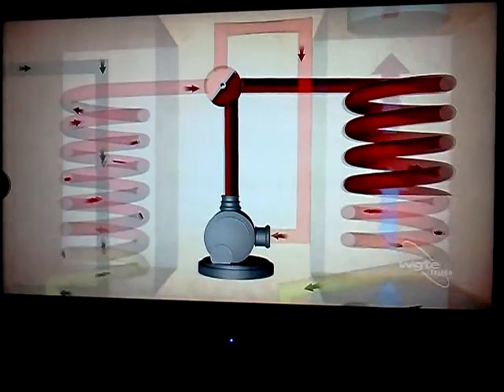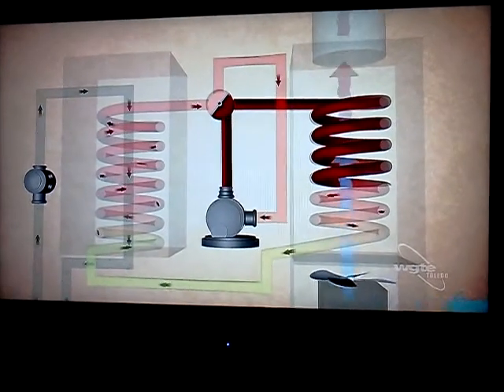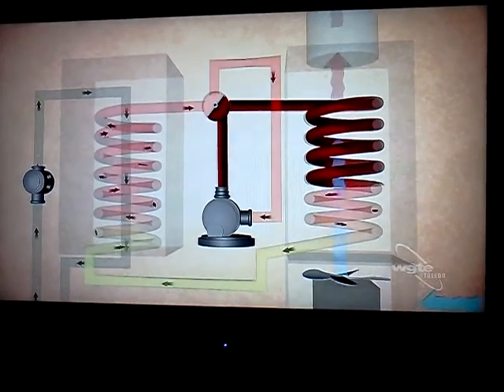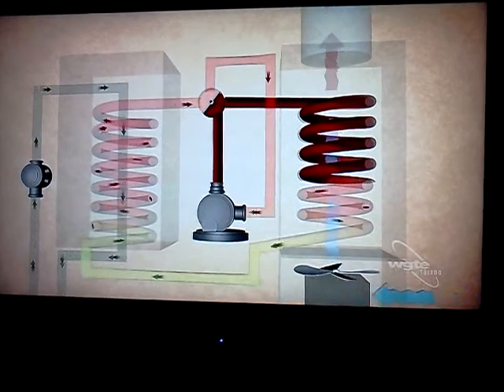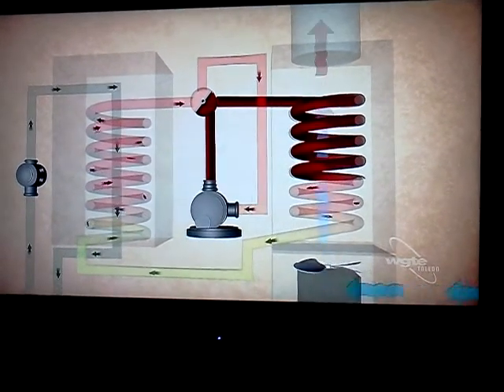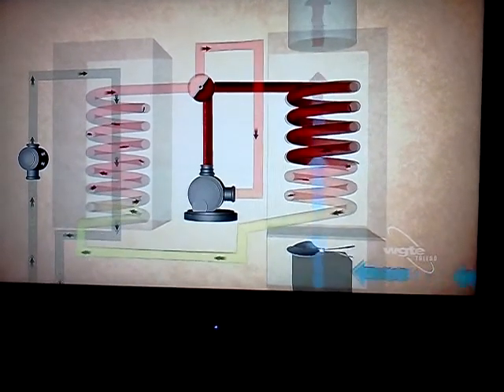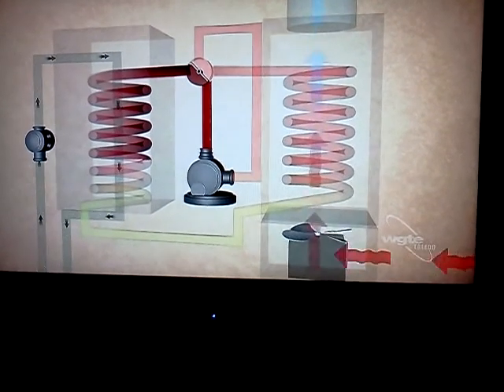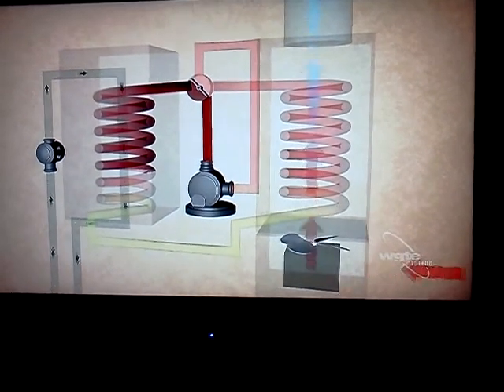Home Heat Pump Cool Exchange Animation